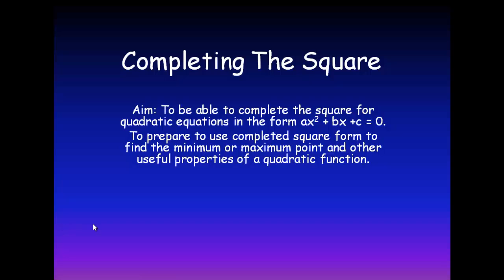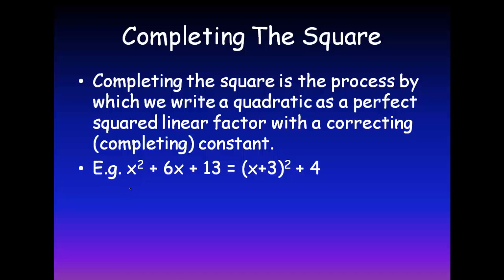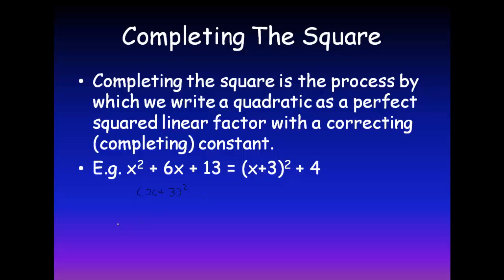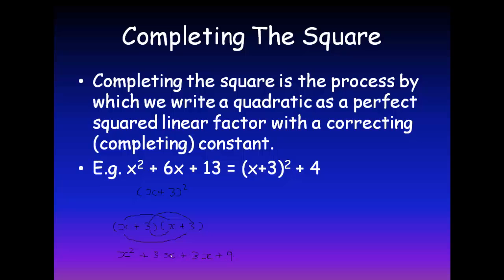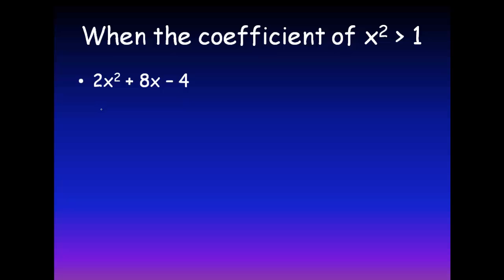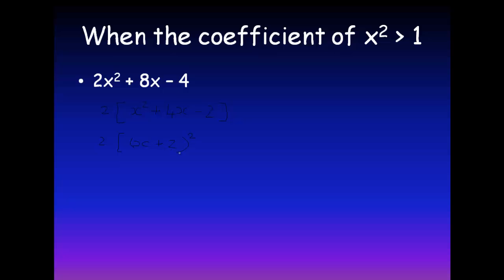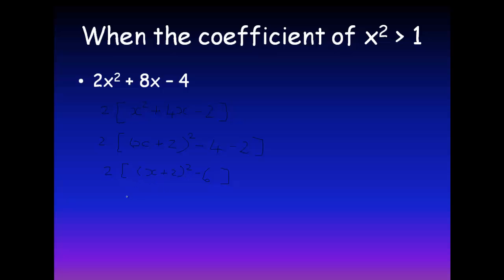completing the square basic method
intro to completing the square